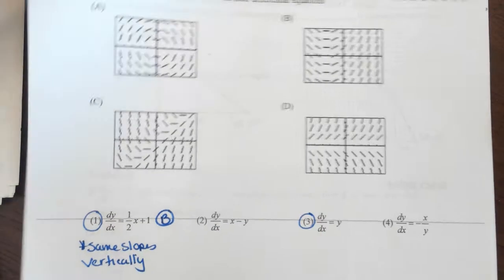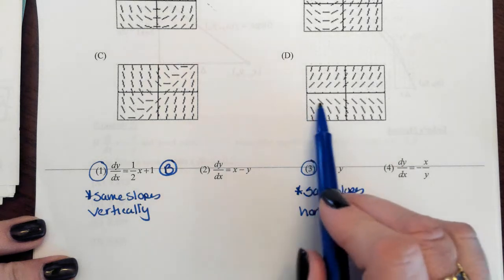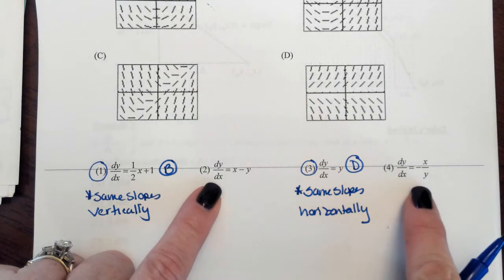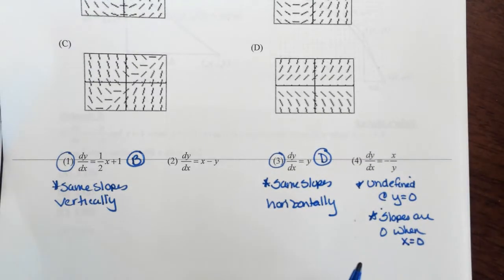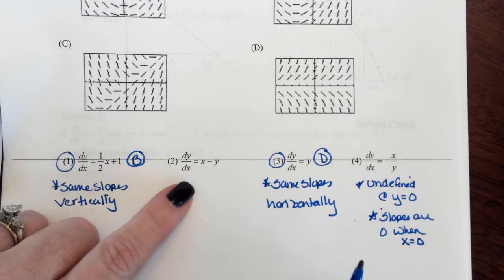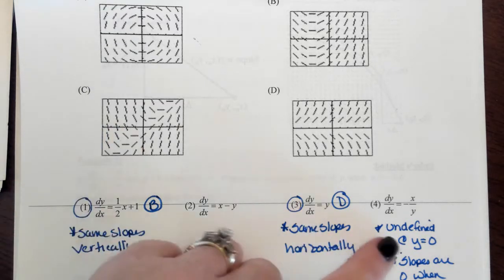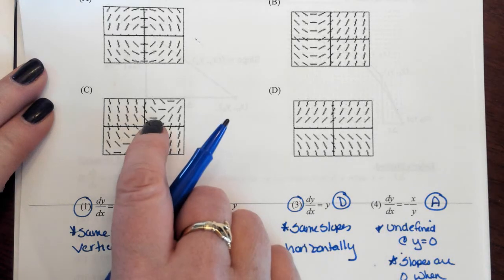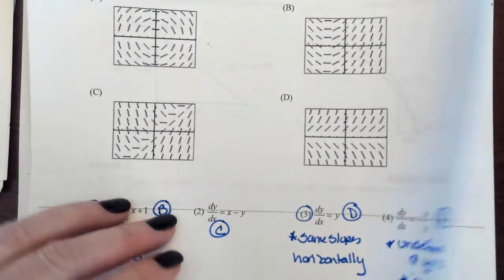8.4 slope fields pp 14-15